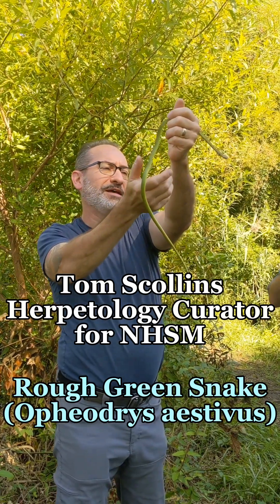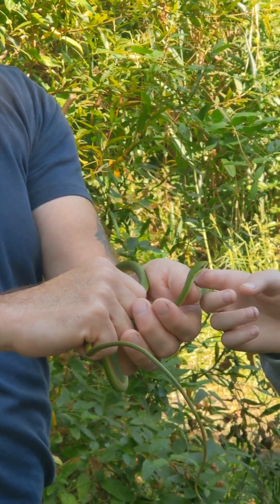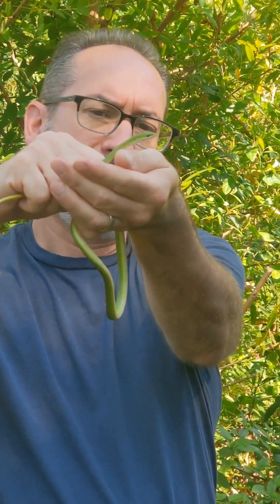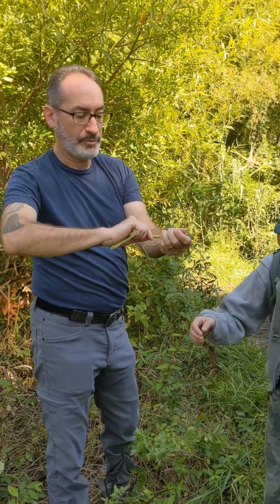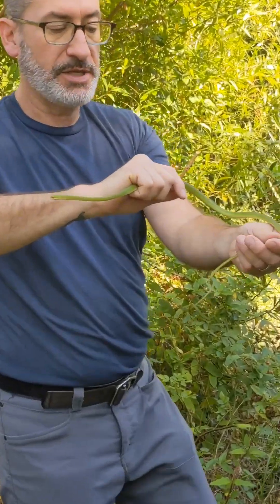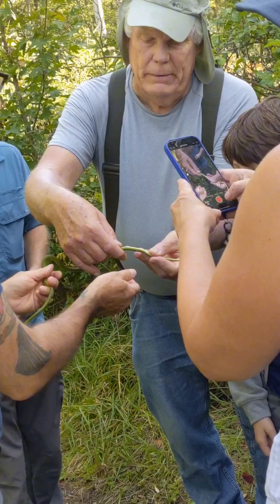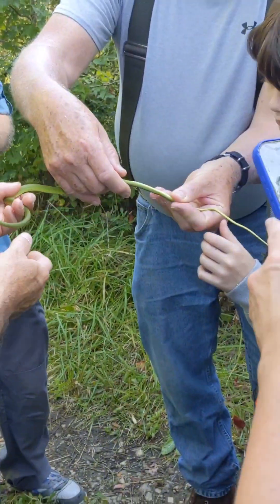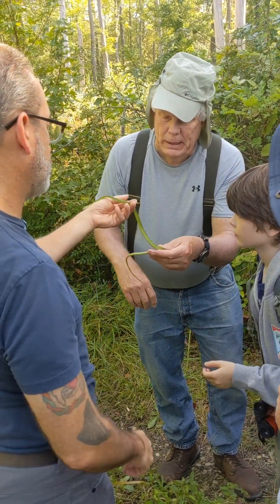NHSM Herp Walk : Rough Green Snake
The Natural History Society of Maryland’s Herp curator Tom Scollins and Herpetologist Jack Coven lead a Herp walk in North Point State park. This video is of a male Rough Green Snake that was found during the walk in Sept 2025. You can join the NHMS Herp Club